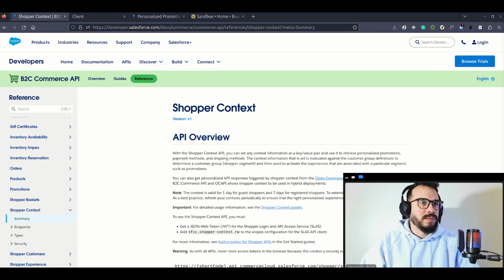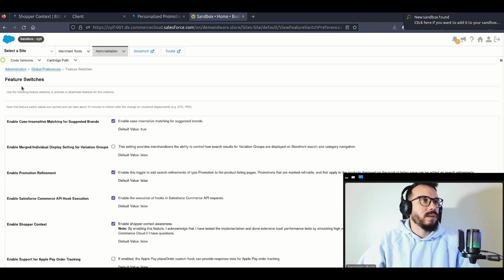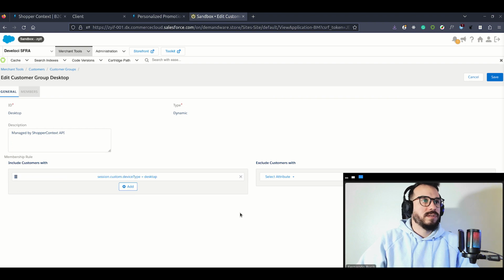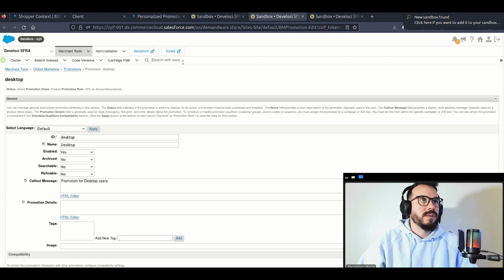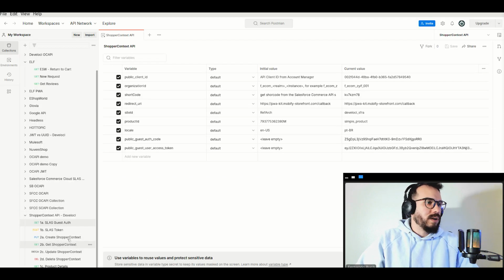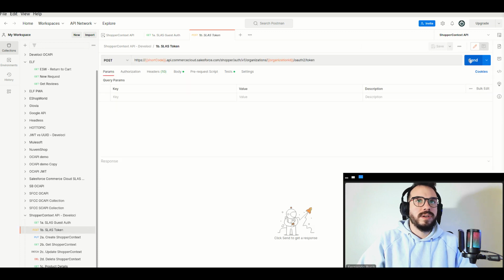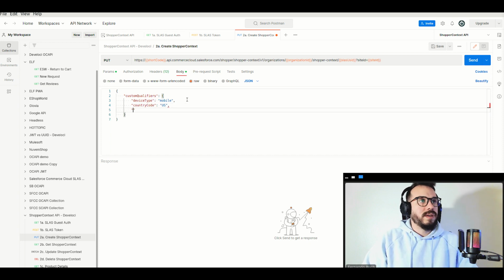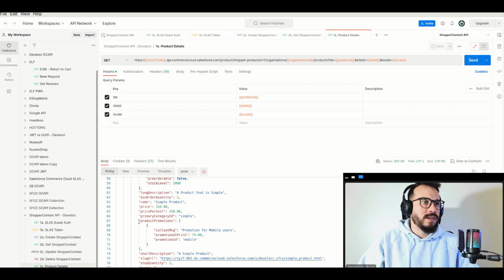How to use Salesforce ShopperContext API!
In this video you will learn how to use the SalesForce ShoperContext API with Fernando Ruch.